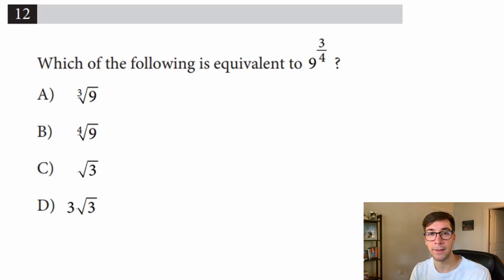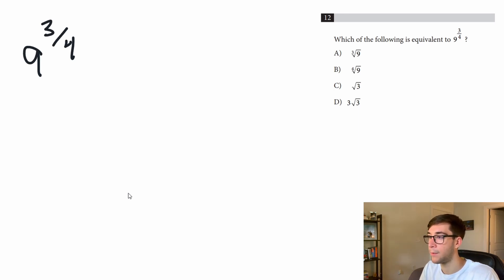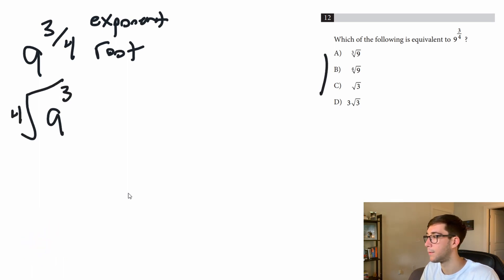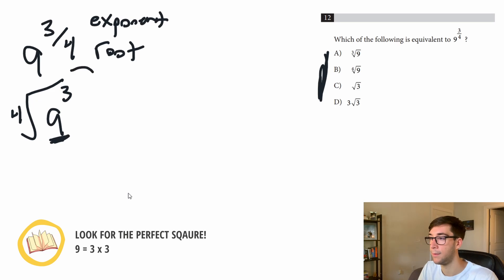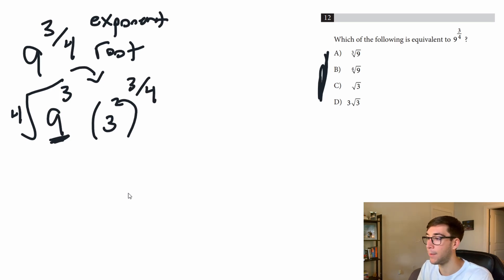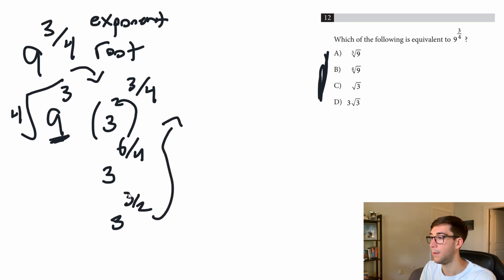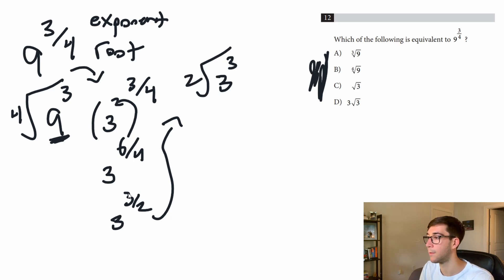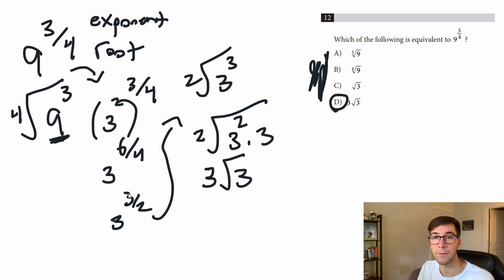SAT Exponents | Fractional Exponents Explained (2021)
SAT Exponents can look scary, and fractional exponents can look even scarier. In this video I show you how to break down a hard SAT exponents problem, and you can apply this strategy to any fractional exponents problem you see! With a little practice, you can breeze through exponent problems.

SAT Math SAT Math Review # SAT Exponents